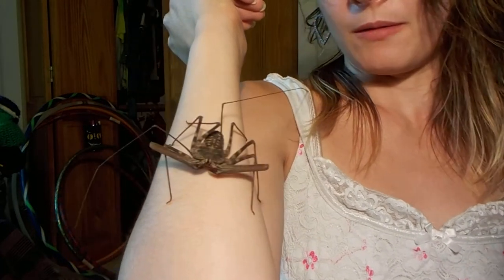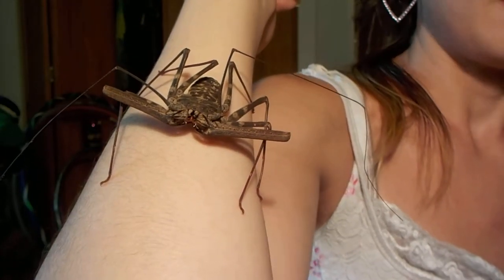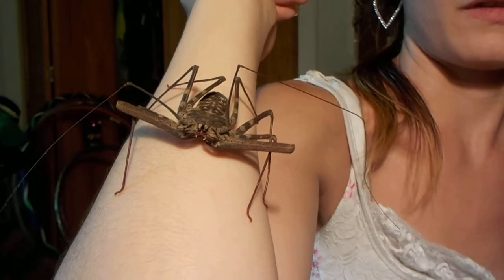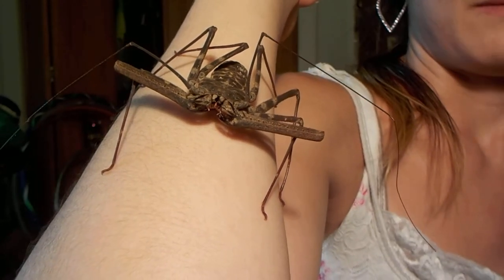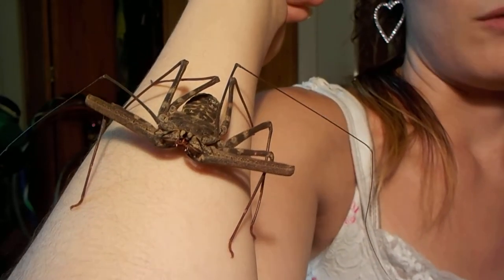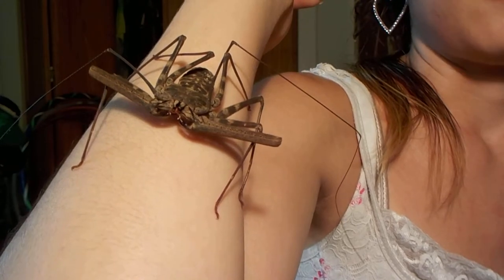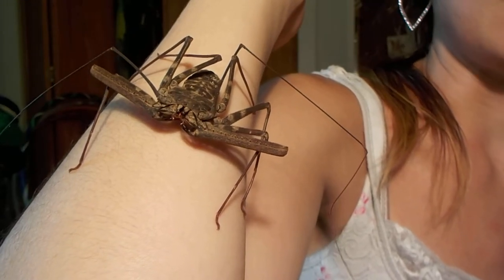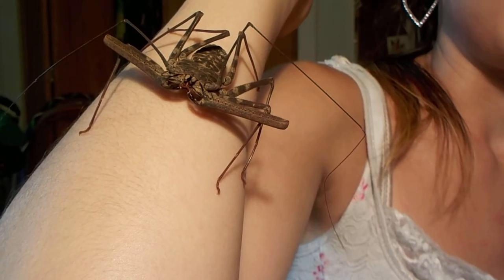Tailless Whip Scorpion!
Awkward arm angle haha. I forgot to mention that these are neither scorpions nor are they spiders. They are still arachnids, though.